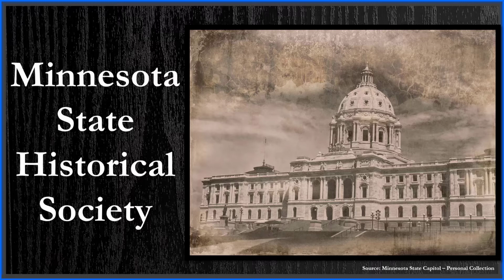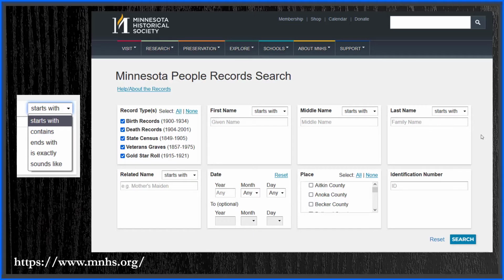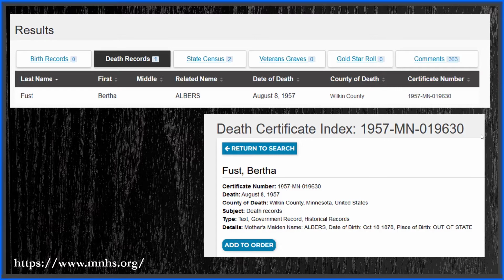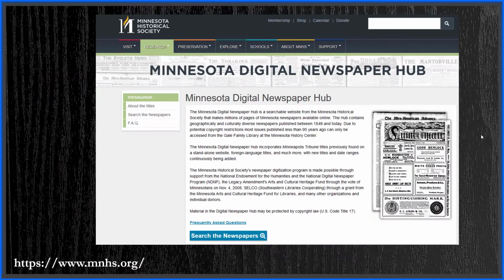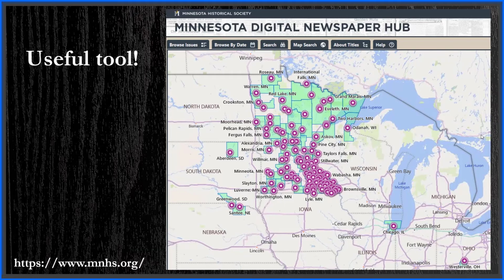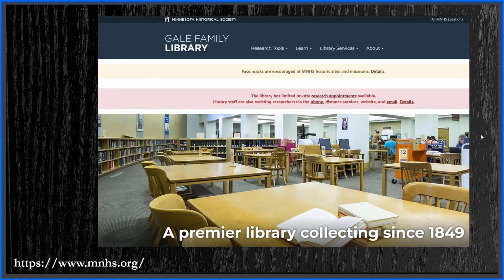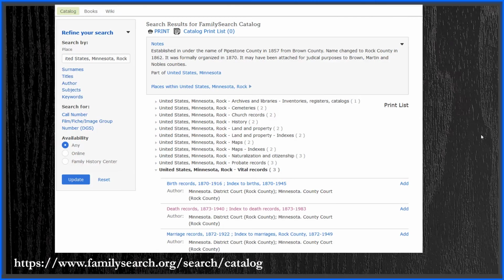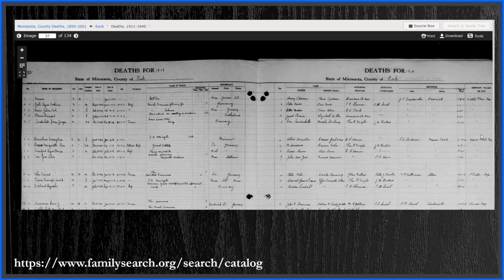Using the Minnesota State Historical Society Site | Formidable Genealogy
This is my FAVORITE state website for genealogy.